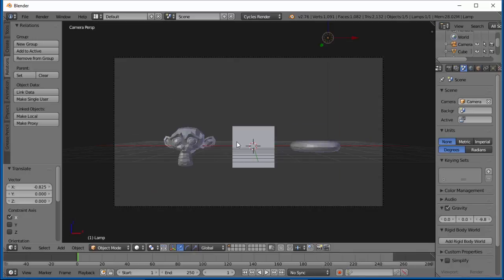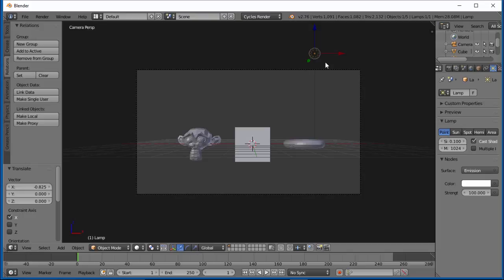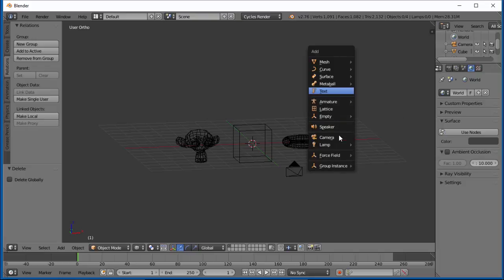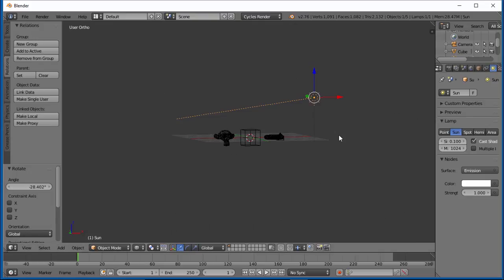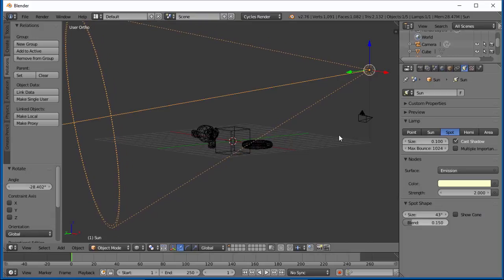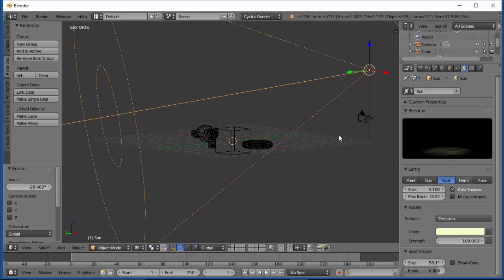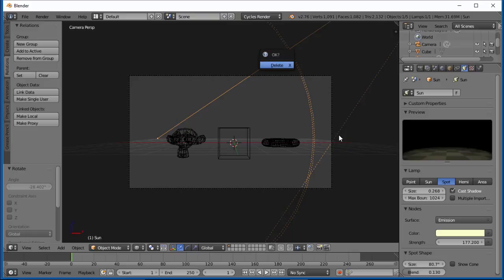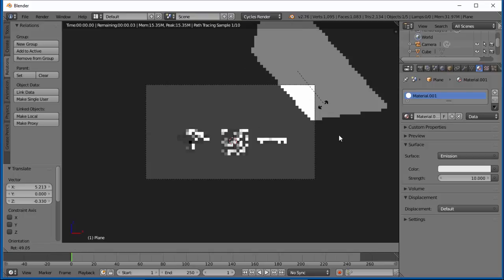Blender Basics- Rendering pt 2